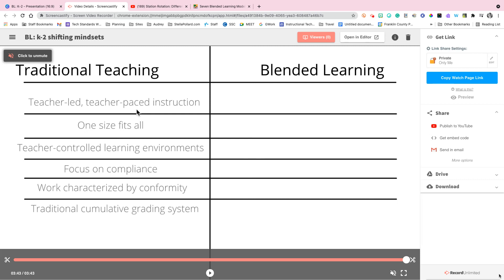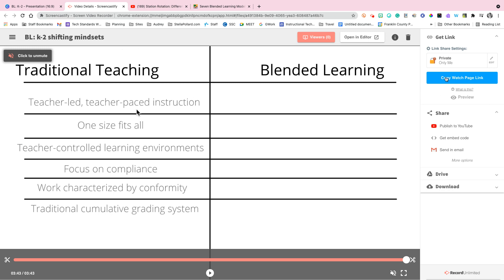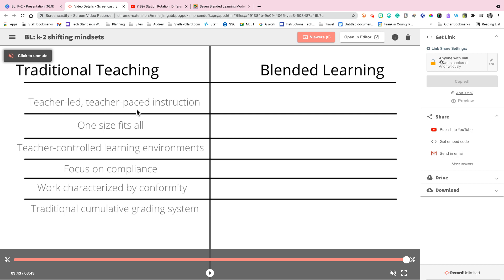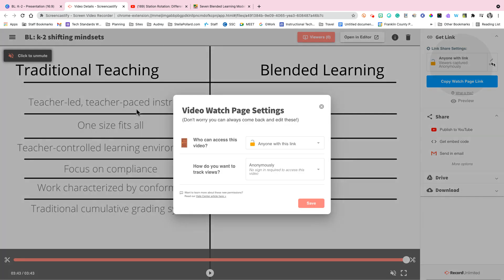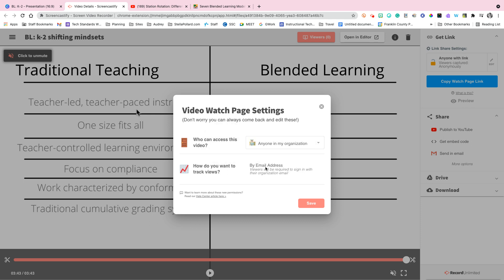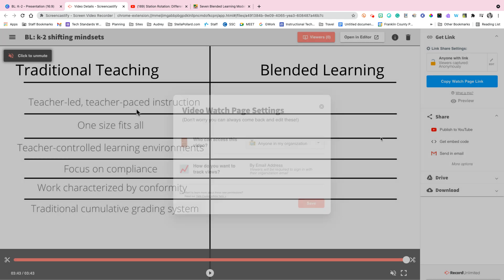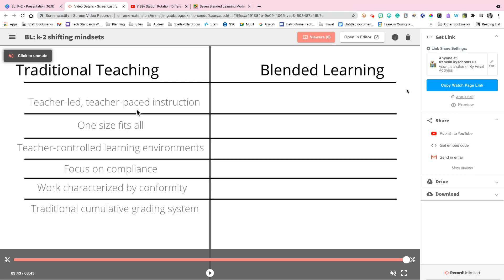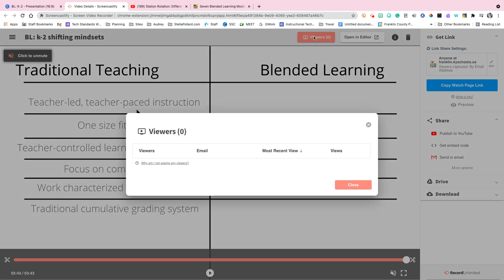Who has watched my Screencastify Videos!?